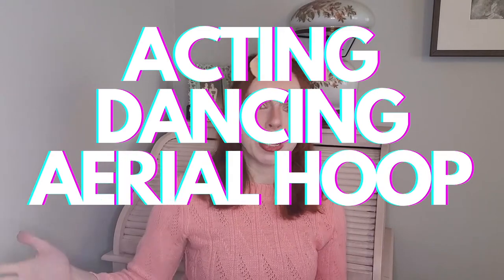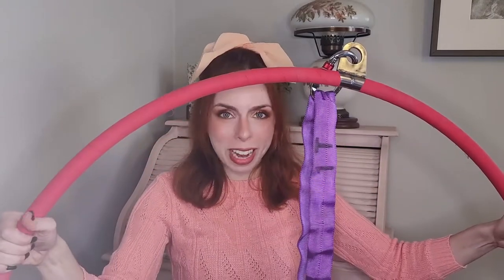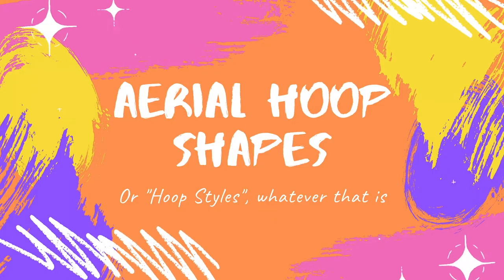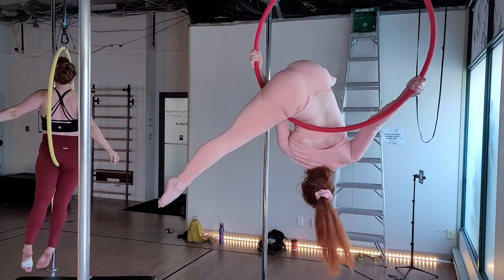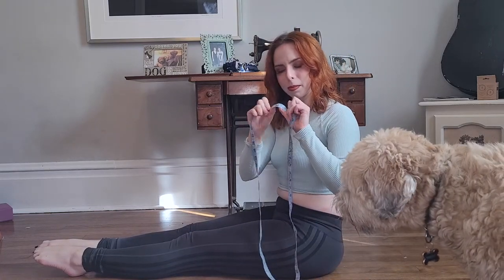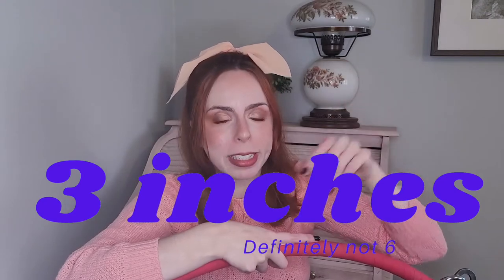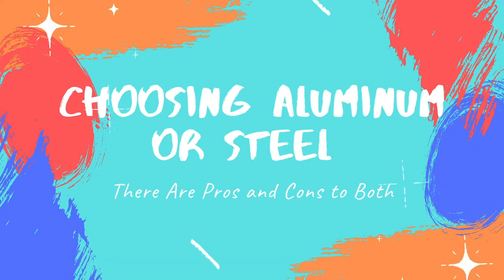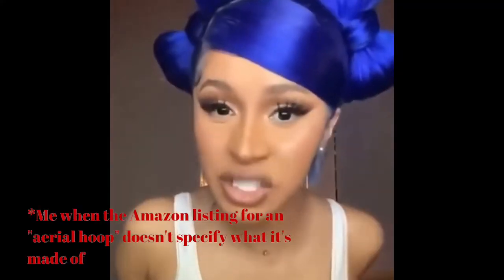I Bought my First Aerial Hoop! | What You Need to Know Before Buying Yours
Check out my last video about what it was like on set for a space movie!

My Hoop:

Aerial Tape:

My Workout Set:

Step Ladder: